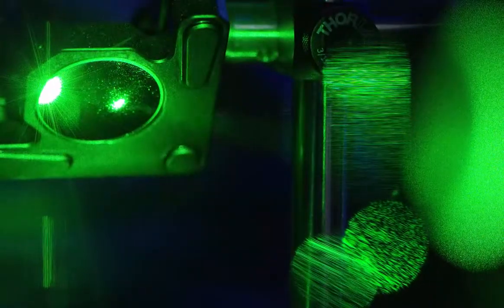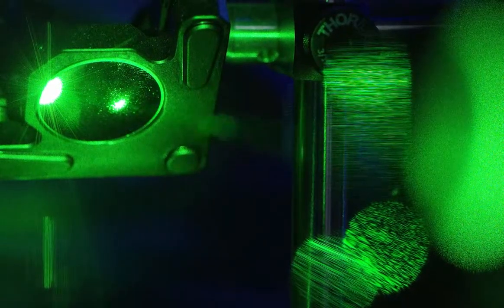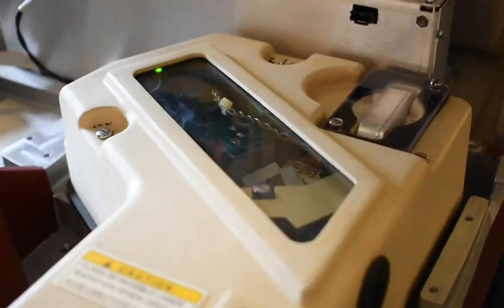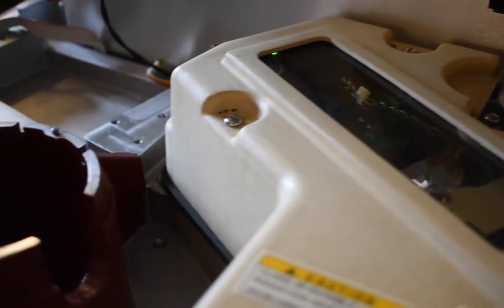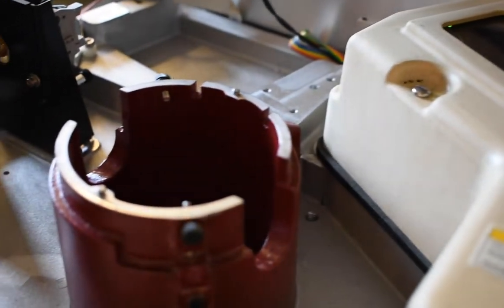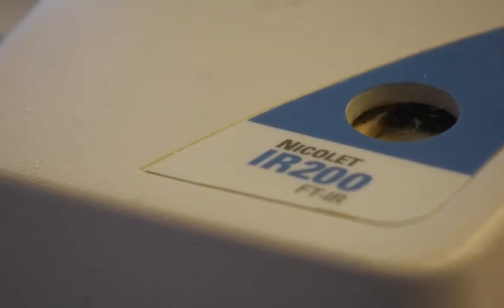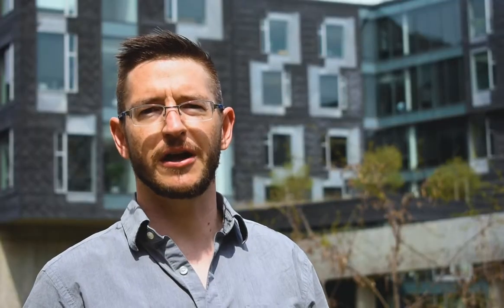Mellon College of Science’s Instrumentation Classroom Crowdfunding Project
The Mellon College of Science requests support to renovate space in the Mellon Institute in order to create a modern laboratory space suitable to the teaching of upper-level undergraduate courses.